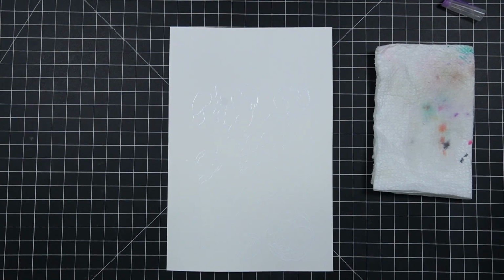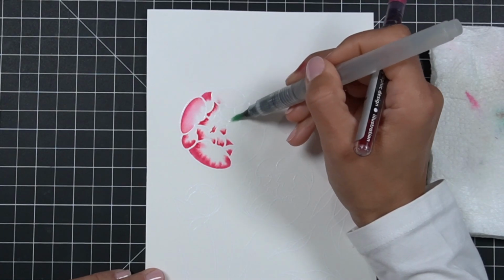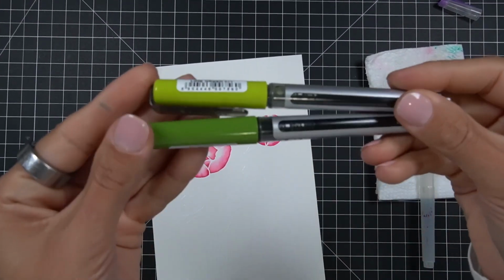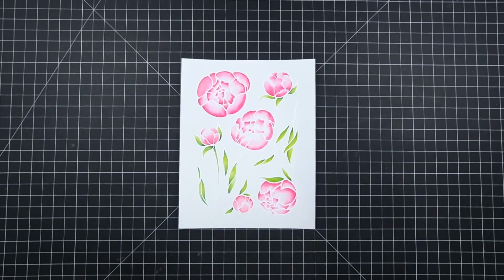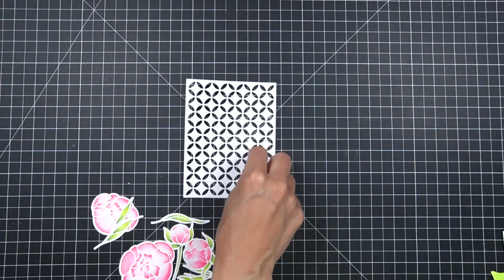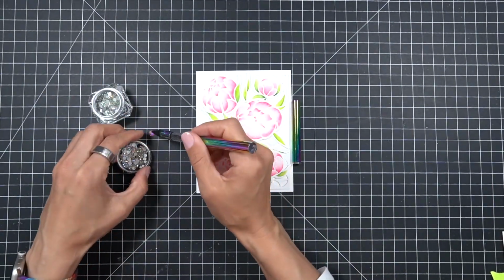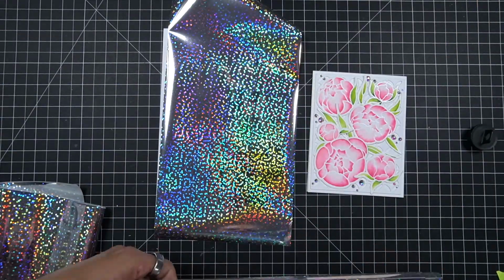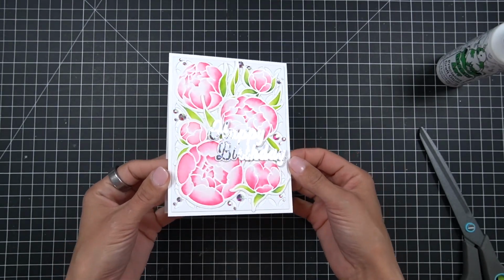Peony Parade Watercolor Card | Karin Markers and Sparkles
Hi Crafty Meraki friends!

It’s Erica back on the Crafty Meraki YouTube channel after a little break while I’m traveling in the US with Bindu, aka Boss Lady of Crafty Meraki!

I have used the brand new Peony Parade stamp set, and coordinating diecut, for this video. The first part is focused on how to watercolor with Karin markers. You might find it surprising that I have only used ONE single marker for the flowers themselves, and two for the leaves and stems. That’s the magic of water colouring!

Lots of love and happy crafting from Erica
You can find more of my work on Instagram

WOW! Opaque Bright White embossing powder